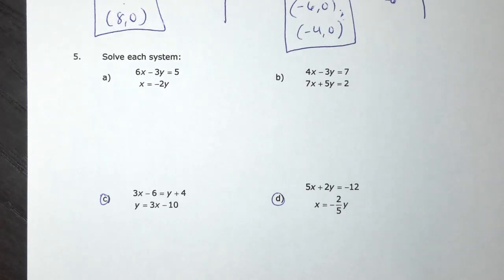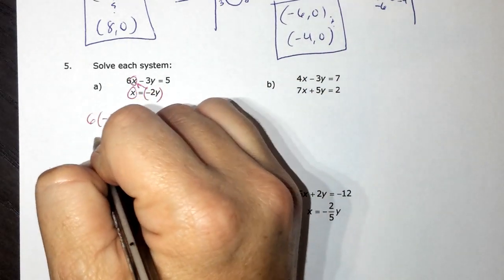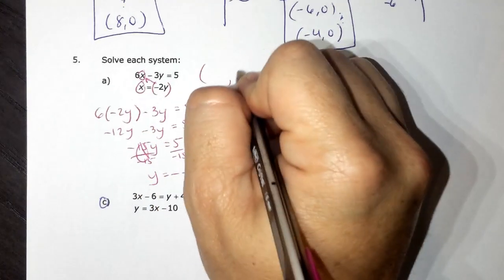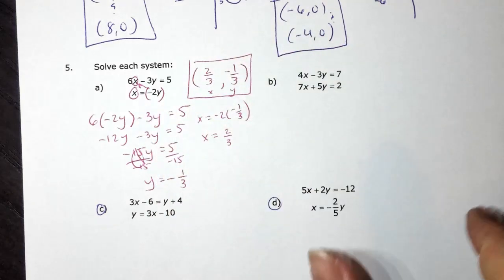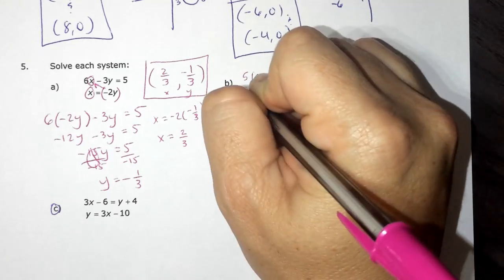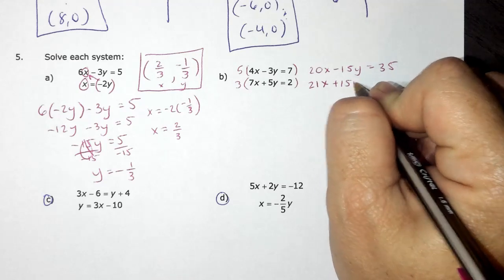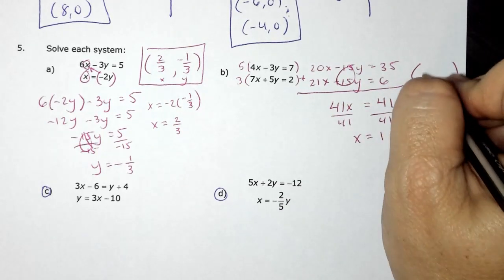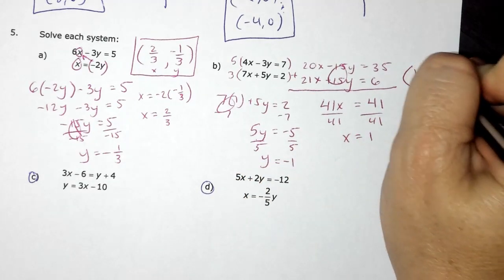AA - SPRING 24 TEKS Review #5 a-b